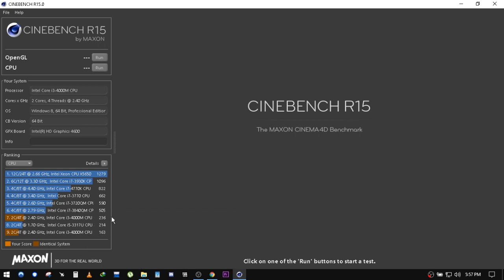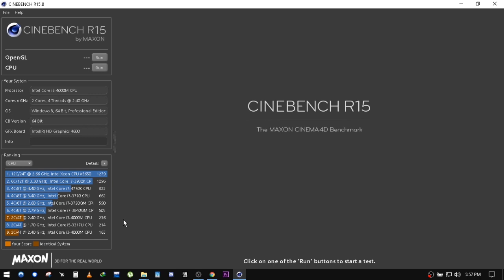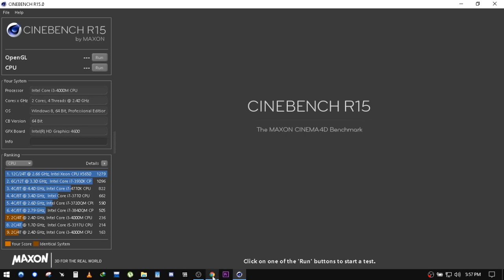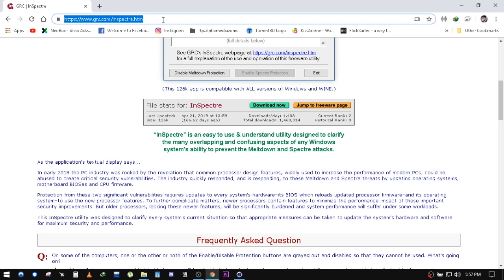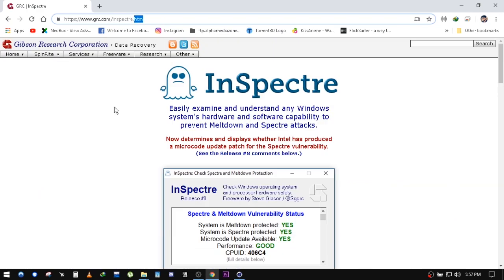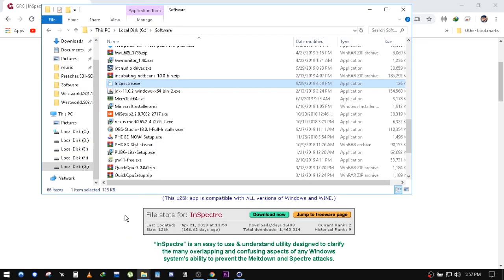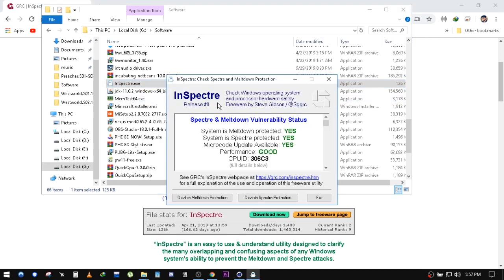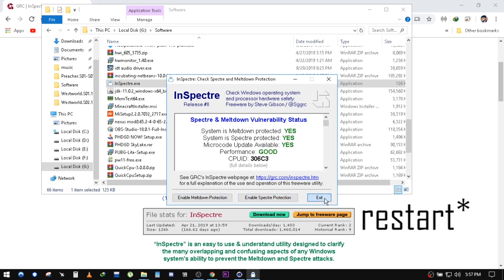Disable Spectre and meltdown Updates,Gain 20% lost performance!!!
See you in my next video! Bye :-)